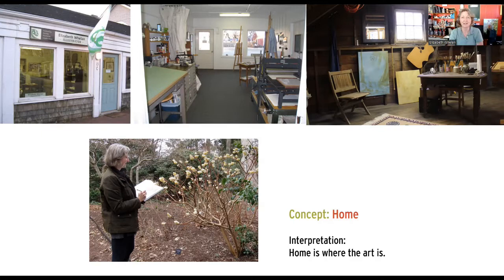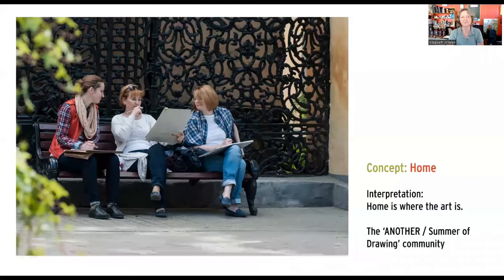Drawing Technique - group of figures - 'Home is Where the Art is' - artist Elizabeth R. Whelan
Watch the eleventh class from artist Elizabeth Whelan’s ‘ANOTHER Summer of Drawing’ series. In this class, Elizabeth guides you through an approach to drawing a group of people in graphite on white paper, concentrating on gesture and the story.

Through the 19 classes of ANOTHER Summer of Drawing, Elizabeth explores ways to interpret the concept of 'Home'. This video uses an image of three women sketching together as the subject matter.

To download the pdf of the main images from this class, please visit the Art Classes

(This video is a segment of a live art class in the Summer of Drawing series, co-hosted by the Vineyard Haven Public Library.)

to view her portfolio of portraits and maritime artwork, get lots more info about her process, or ask about commissions. Elizabeth paints and draws in her studio on Chappaquiddick Island, part of Martha's Vineyard, near Boston, Massachusetts.